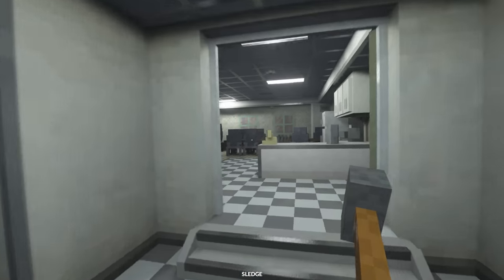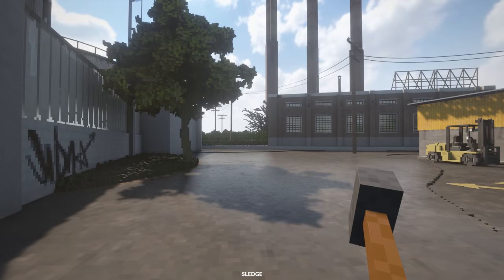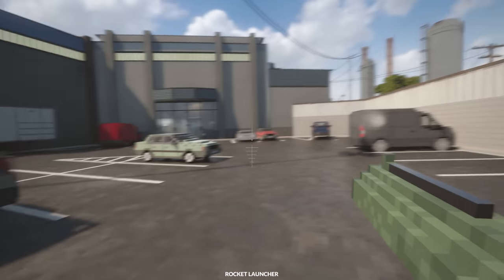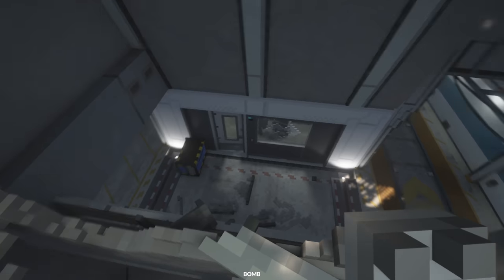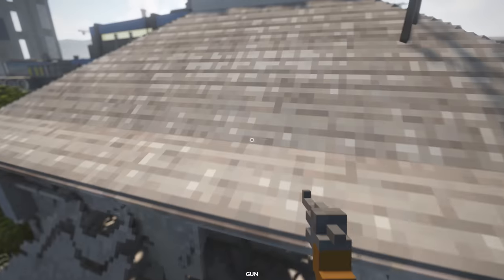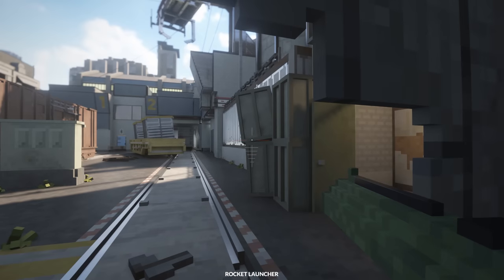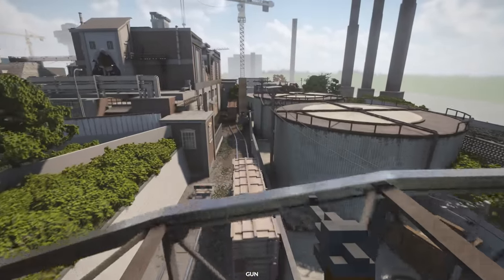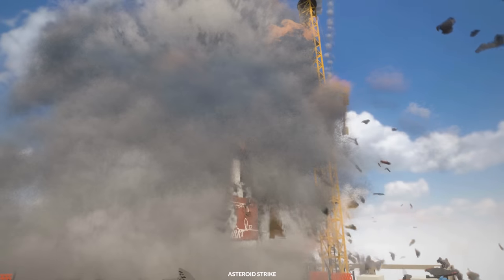de_train's Forbidden Bits Envisioned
Teardown has received a version of de_train, complete with bits that were previously incomplete. Turns out it's the ideal platform to explore it on. And blow it up.

PC used: Intel 13900k, Geforce 4090, 64 GB DDR5 RAM.
...Not that it matters cos it's still laggy af! but that's good.for you cos it means your pc can also achieve lovely looking destruction shots. just takes some work. You need to delete duplicate frames and double fps through DAIN to get smooth looking mega explosions.
I also added a low roar to the lift shaft interiors near the end too, as was done in a separate take to the exterior shots. But saying that, the sound design in the game did the bulk of the work. That's also streets ahead of CSGO.